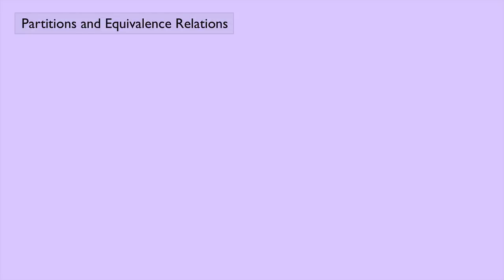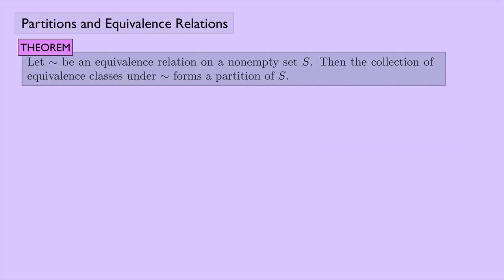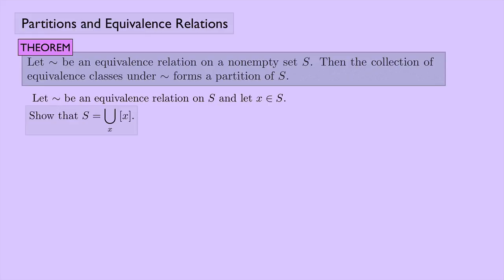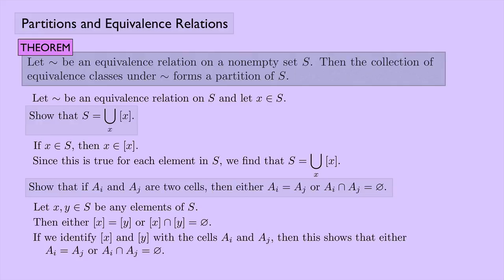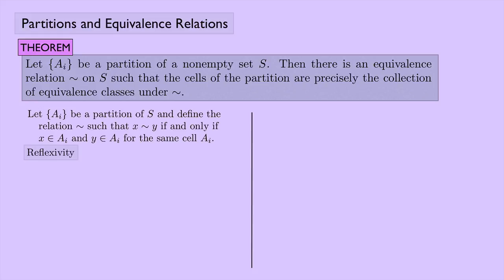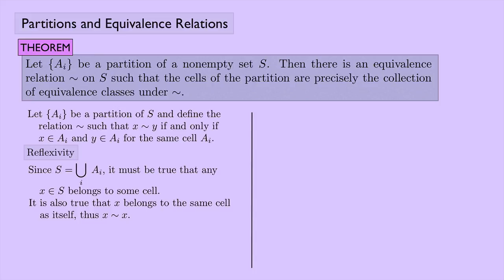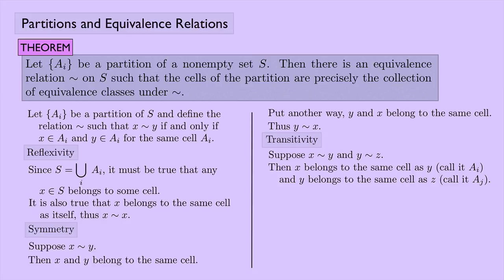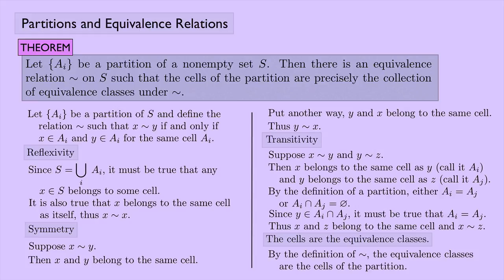(Abstract Algebra 1) Partitions and Equivalence Relations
A partition of a set determines an equivalence relation on that set.  Also, an equivalence relation on a set determines a partition of the set.